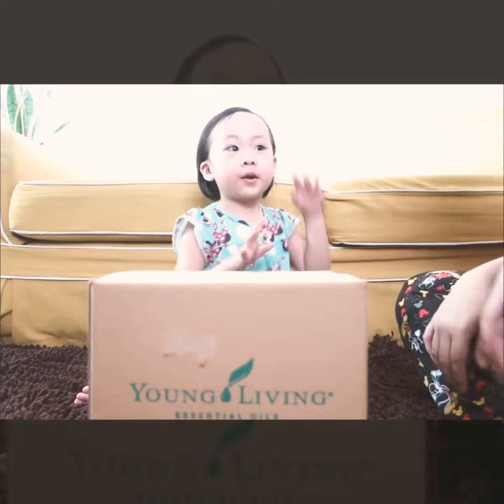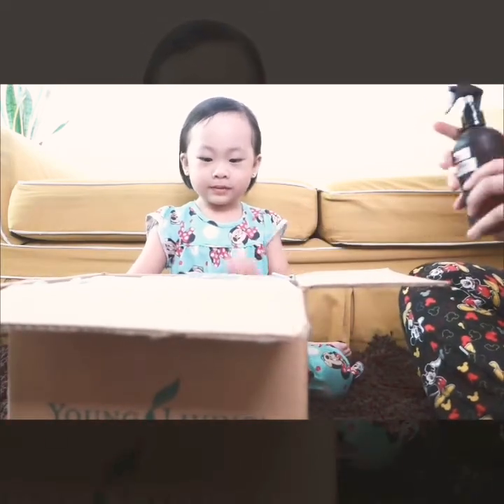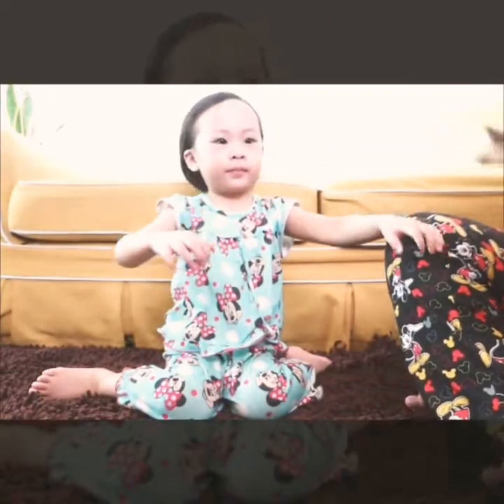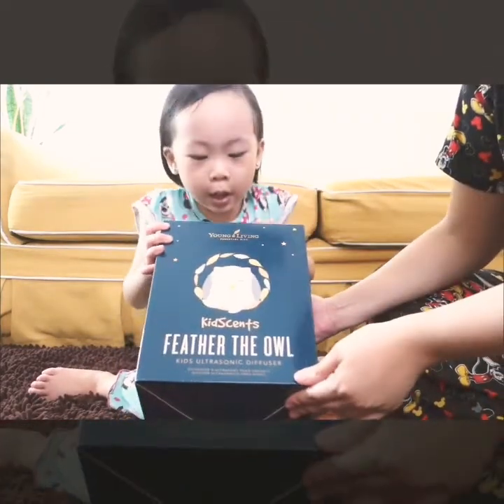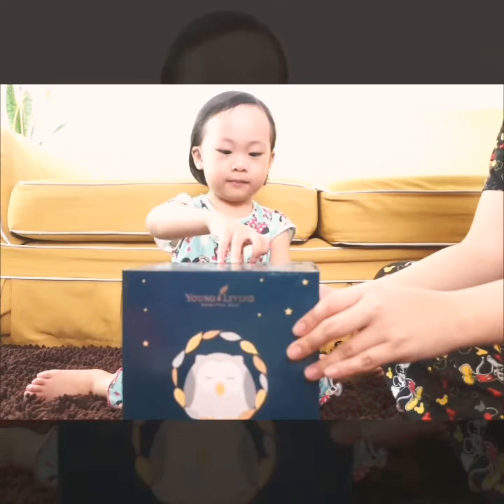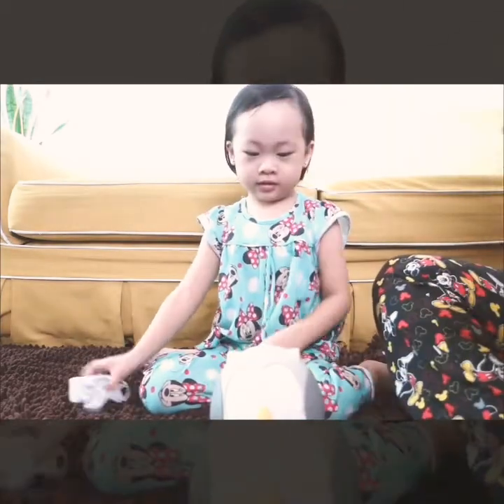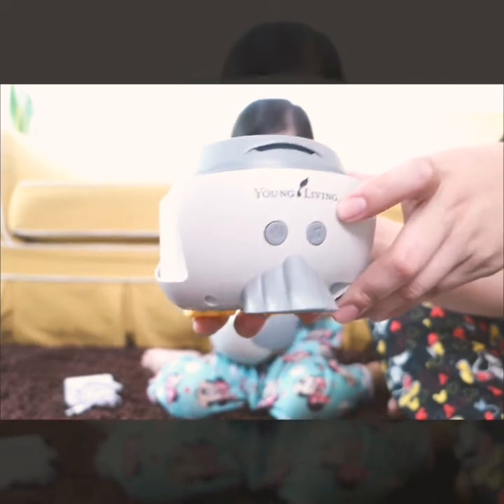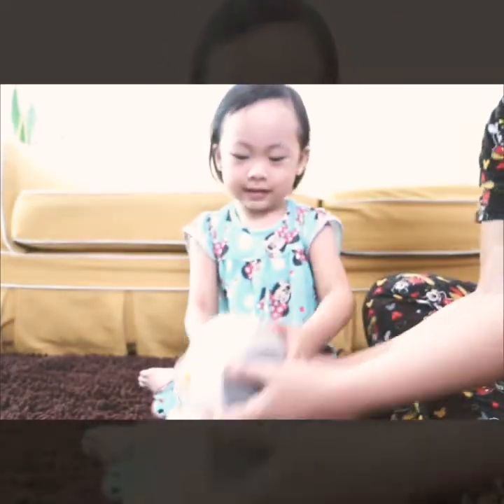Young Living Feather The Owl Diffuser UNBOXING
Got our 2nd kit from Young Living and decided to make unboxing video with Kylie.

We use Young Living for wellness esp. this pandemic. To purify the air and increase our immune system.

And I will gladly assist you with  your oily journey!

Keep safe. God bless